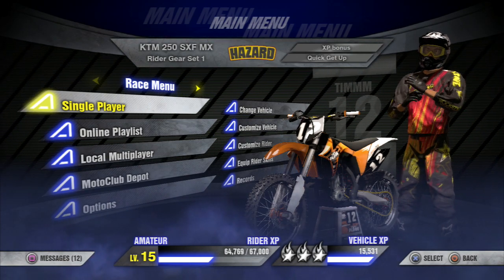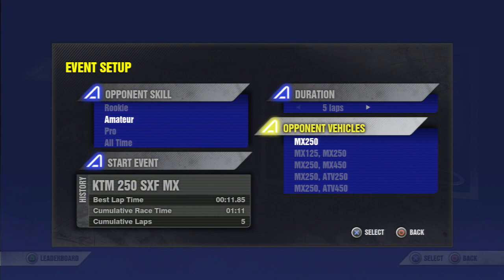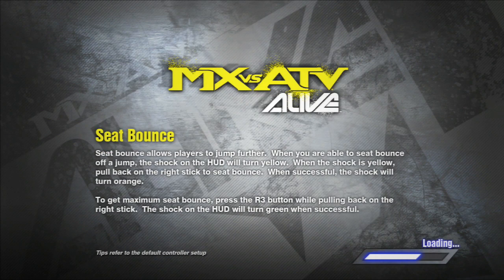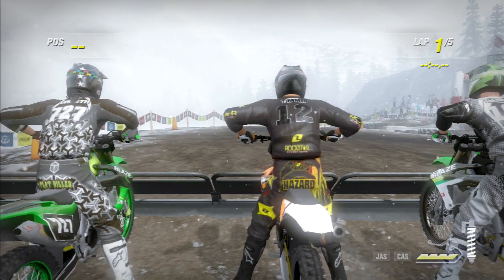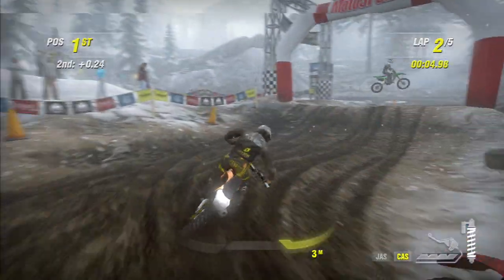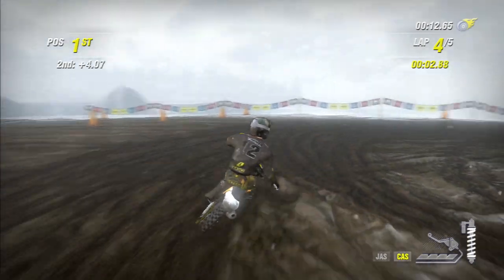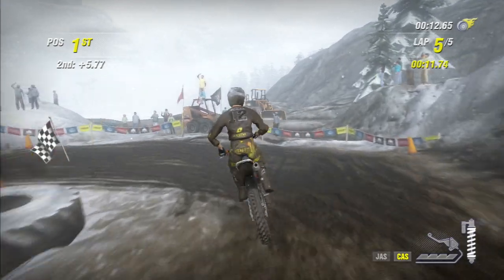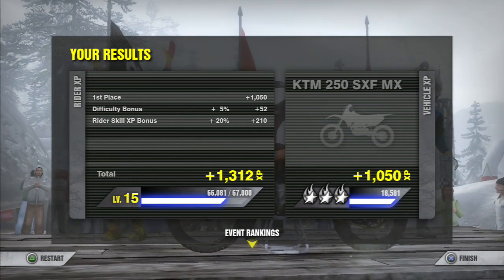Mx Vs Atv Alive: How To Rank Up Your Xp Quick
Sorry About The Echo At The Start :)

Like This Video For Another Way To Rank Up Quick !